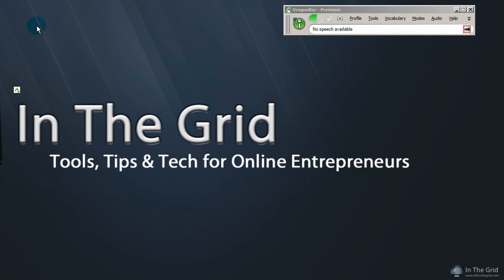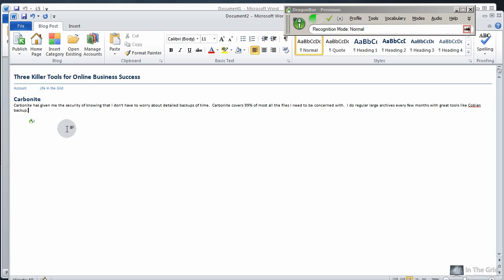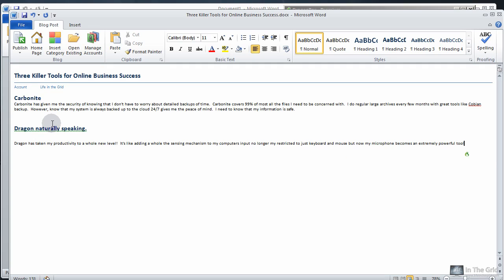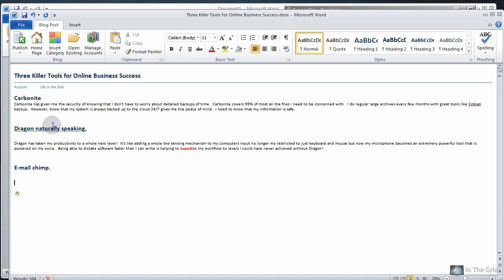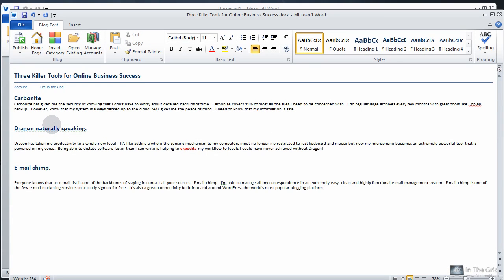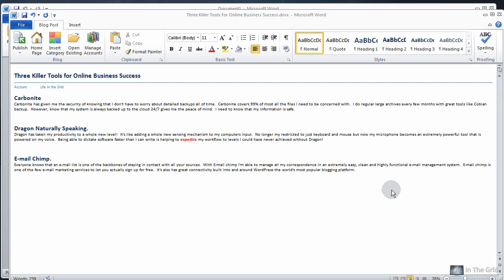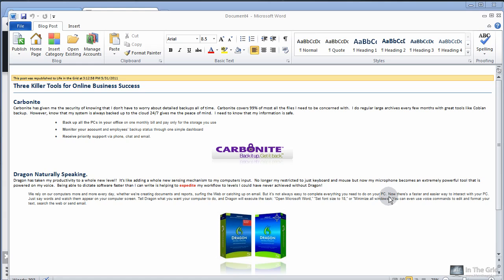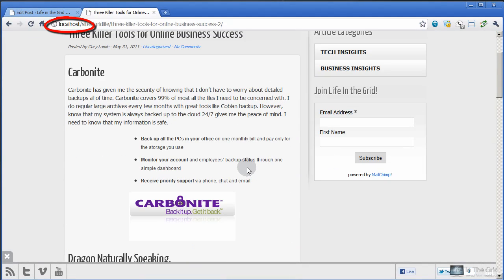How to Speak Dragon: Series 003 - Dragonize your WordPress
In this 6 minute video I'll be doing a quick overview of how to effectively use Dragon Naturally Speaking with any of your WordPress Posts.